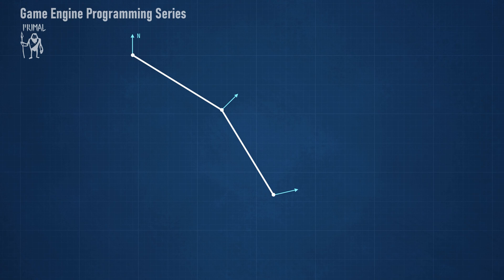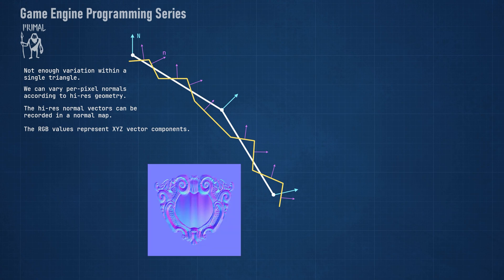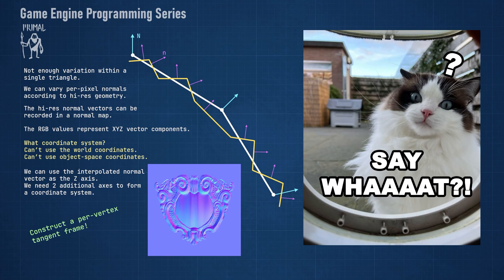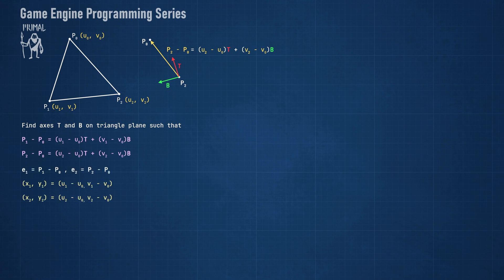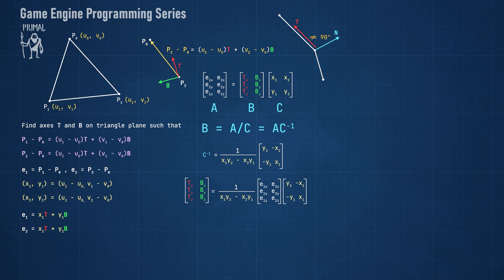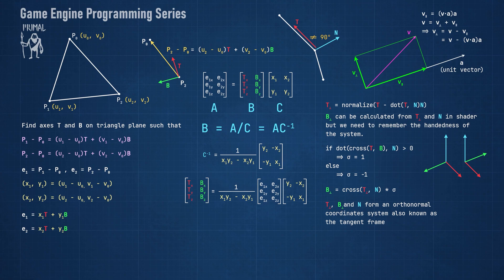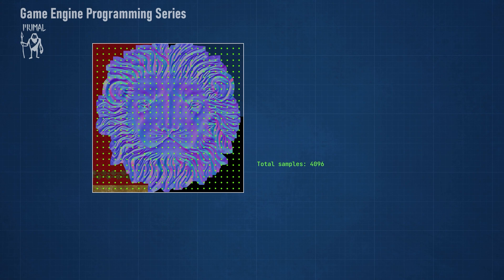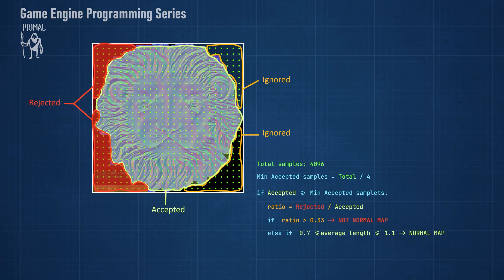Explaining my game engine in 2024 - Part1: Triangle mesh tangent space, normal map identification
💜 Big thanks to Tribal Elders:
Von Bismarck, Lester Lin, Zachary Shrout

🧡 Big thanks to Shaman patrons:
Shaun Mitchell, Talis Lincoln, Miime, Timmy Jenkins, Jonathan Davis, Soheb Bhimani, David Ducados